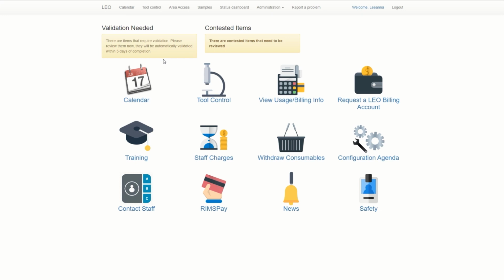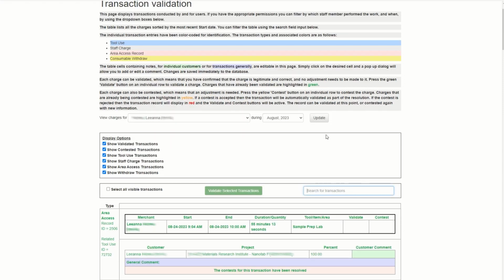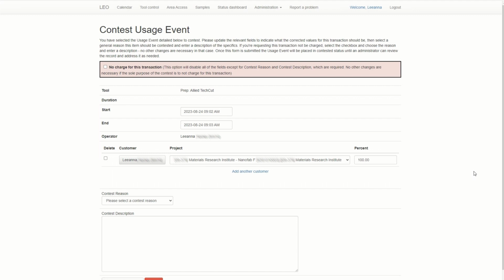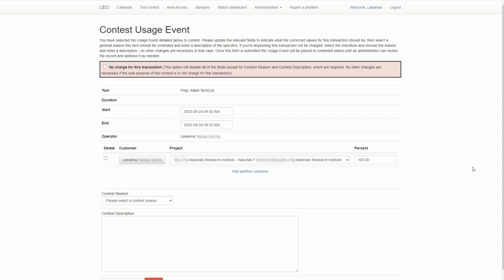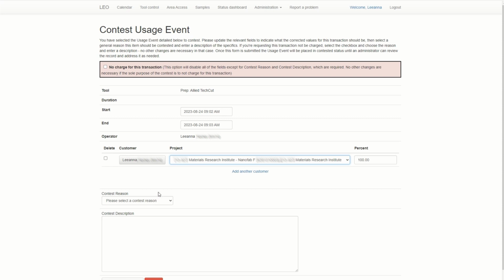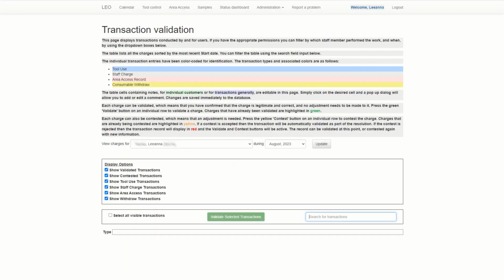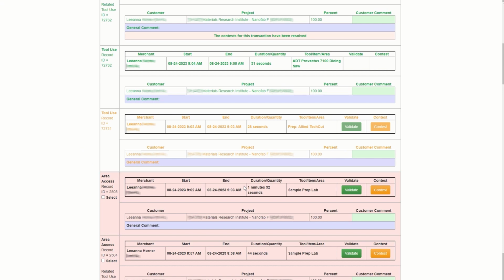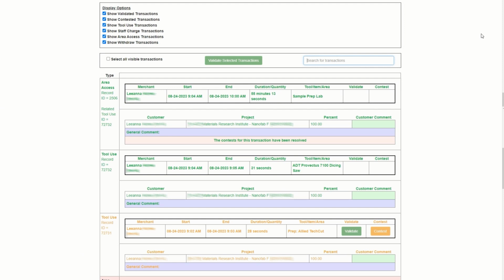LEO | Lesson 6: Validating and Contesting Transactions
This video demonstrates how to review and validate or contest LEO transactions.
LEO (Laboratory Equipment Operations) is the online software used by a variety of Penn State business units to track and bill for their research services.